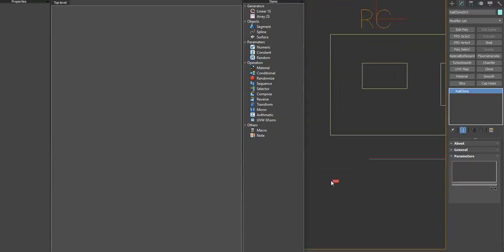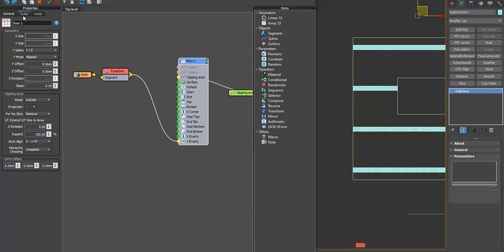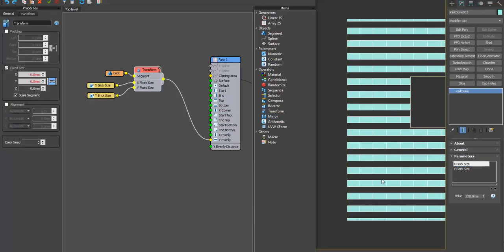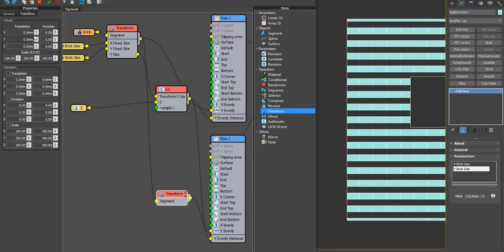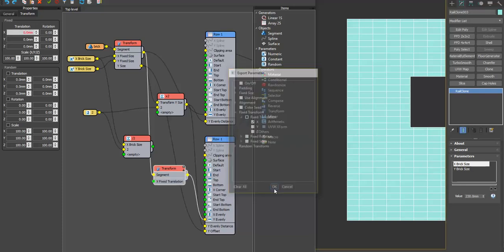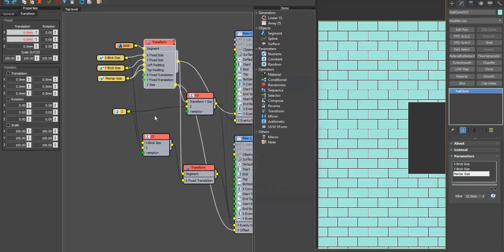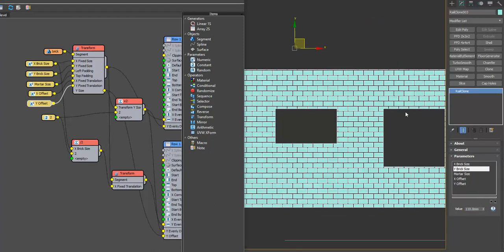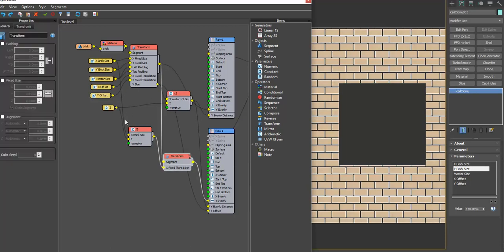Railclone - Simple Brick Wall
A short tutorial on how to create a parametric brick wall using Railclone.